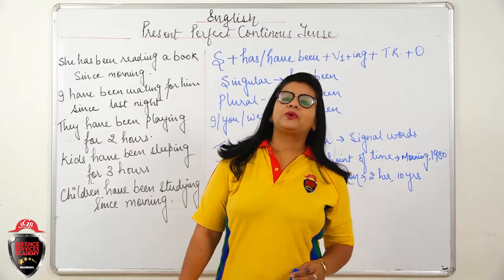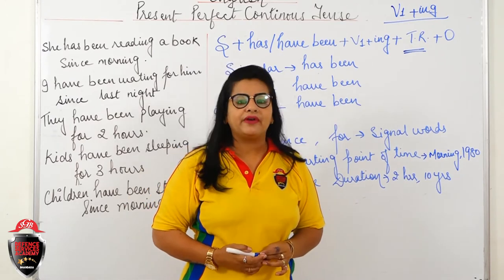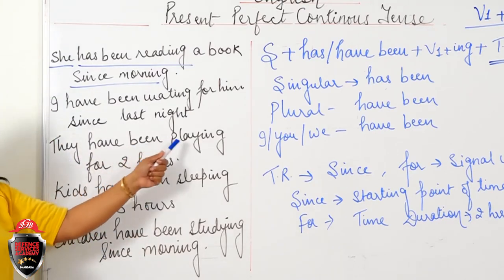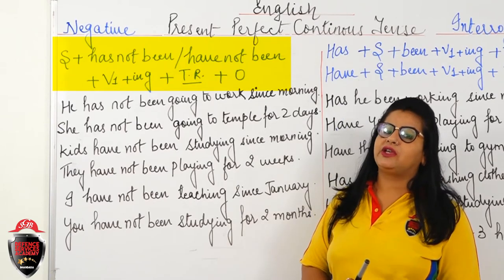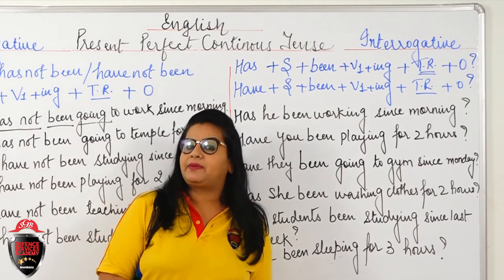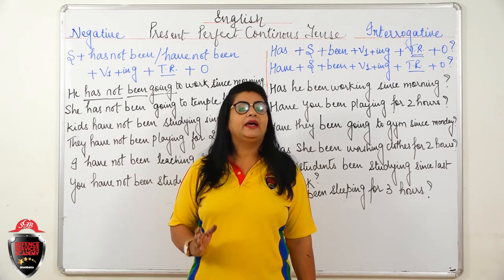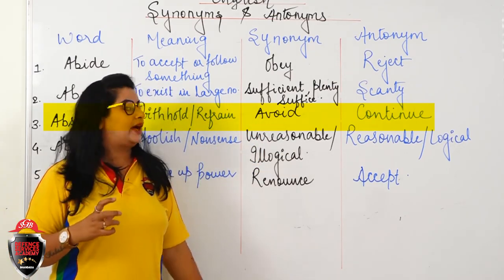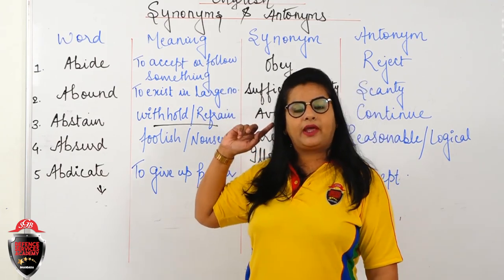English Grammar Present Perfect continuous Tense Part-4 SGB Defence Services Academy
Defence Services Academy Shahapur,Bhandara (Nagpur)  is Leading Coaching Class For JEE and NDA. If you want to become a class-1 officer in Indian Defence then this academy is the right place for you. This lecture introduces english grammar part-4 Present Perfect Continuous Tense.